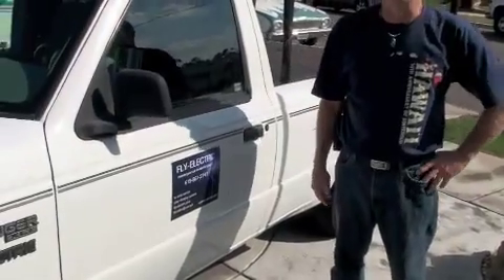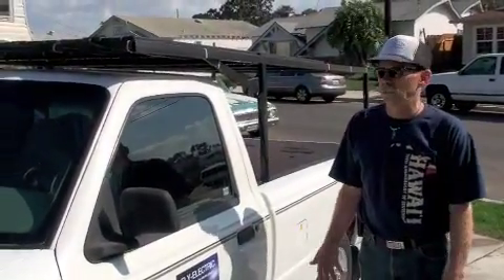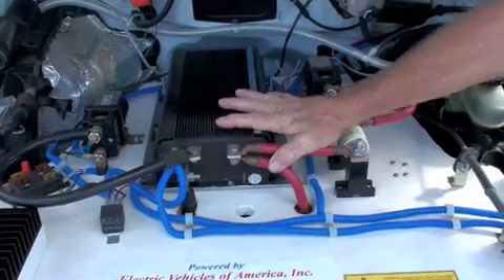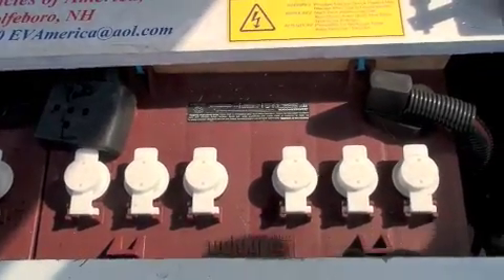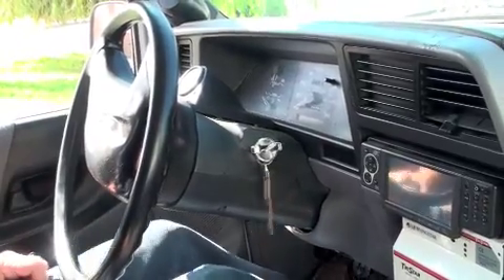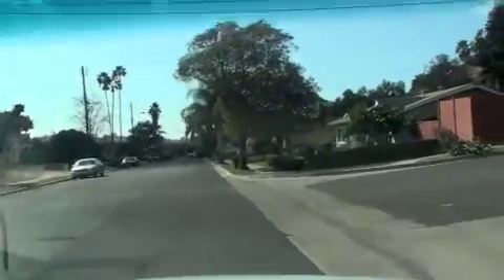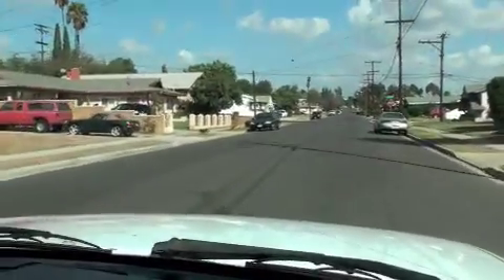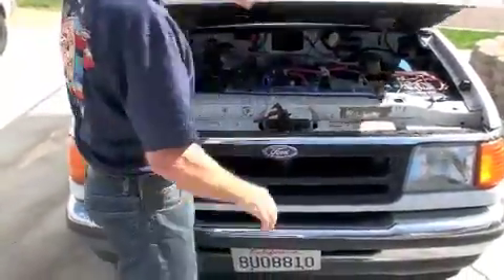Electric plug-in Ford Ranger